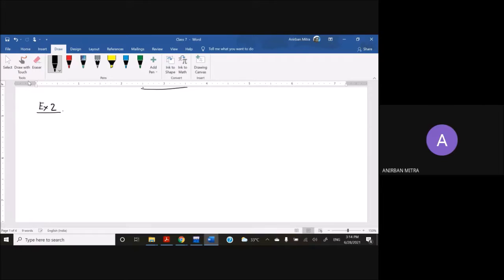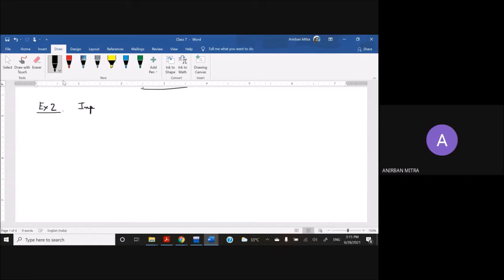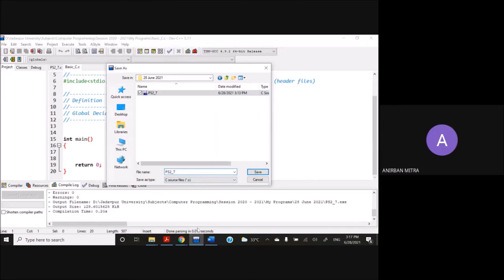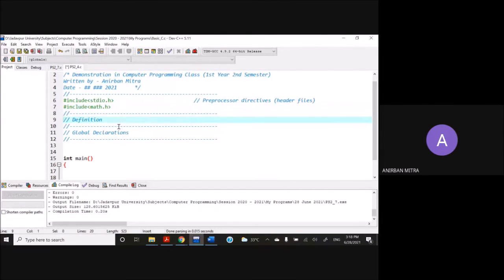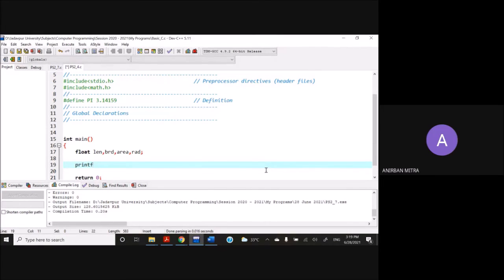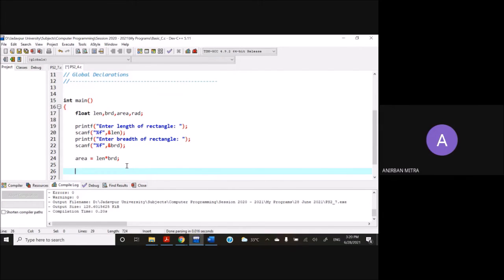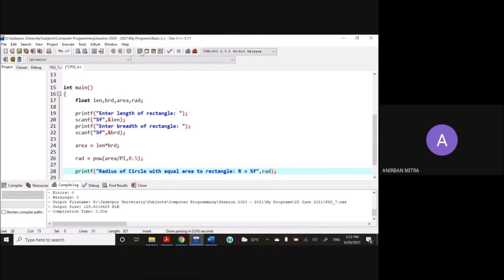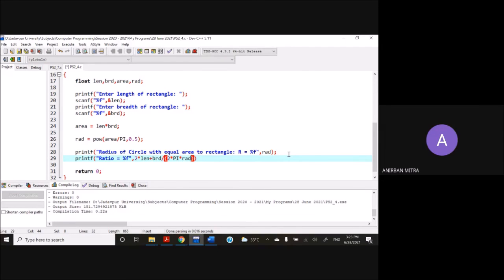LEC 4:Rectangle & Circle PS2 4 BY ANIRBAN SIR